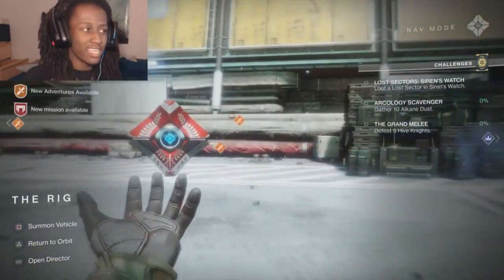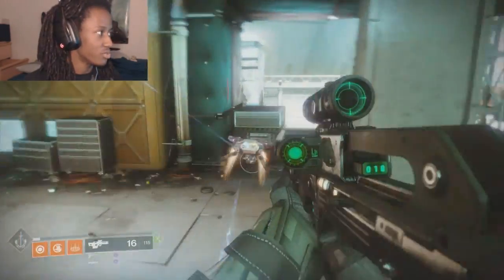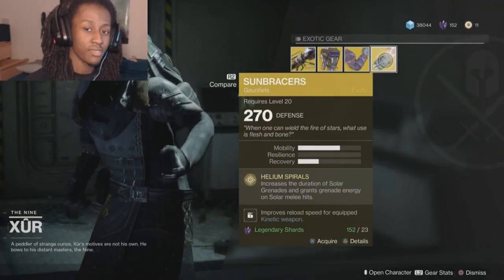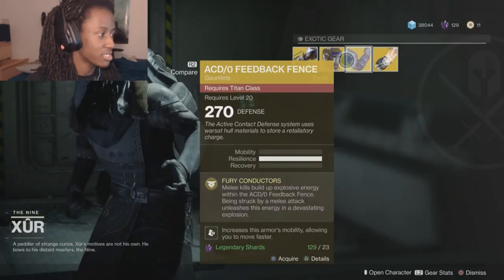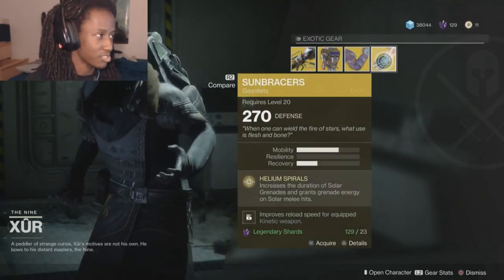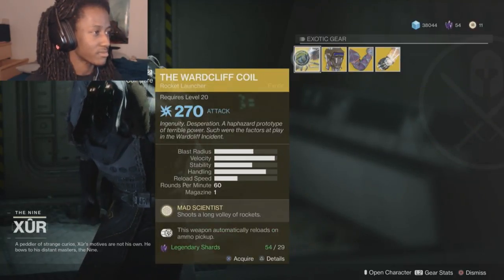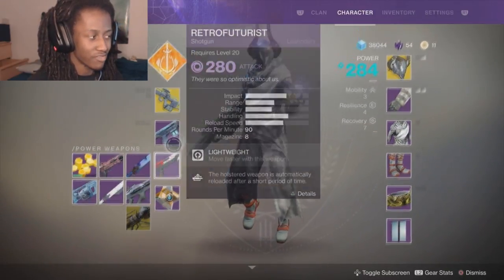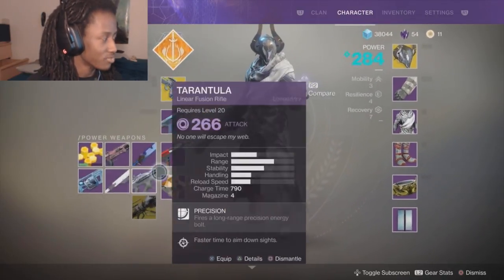Destiny 2 Xur week 2 Loot breakdown: Best exotic rocket launcher?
This is some more great Destiny 2 news as xur has shown his face on titan for week 2. In this Video we will talk about each exotic and how useful it is as. Sub for more Destiny 2 and xur news!